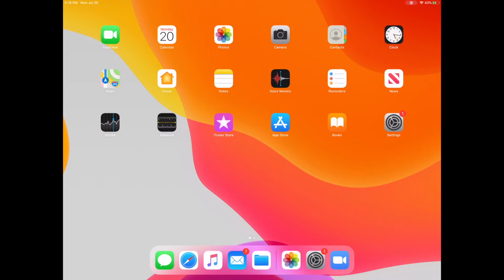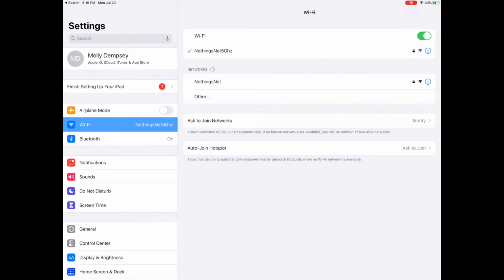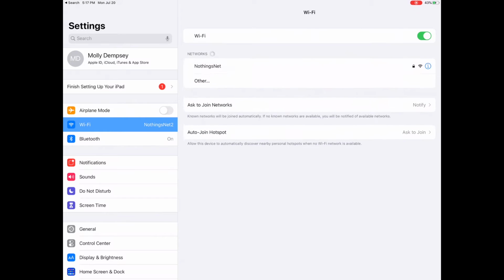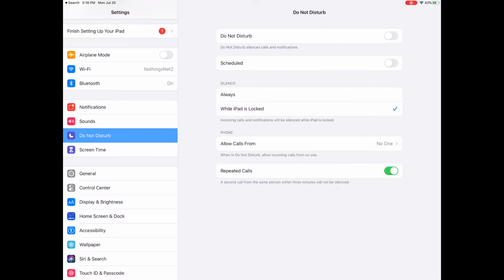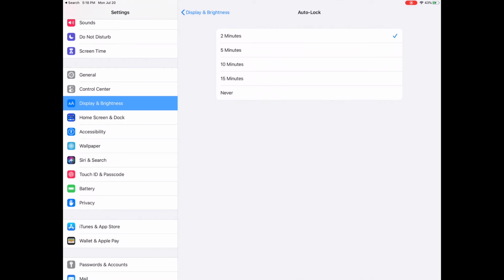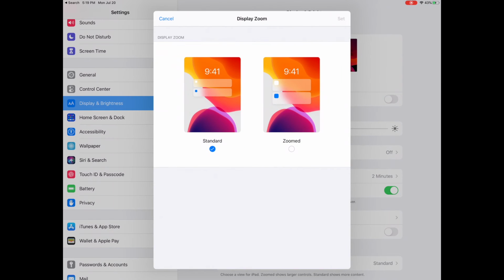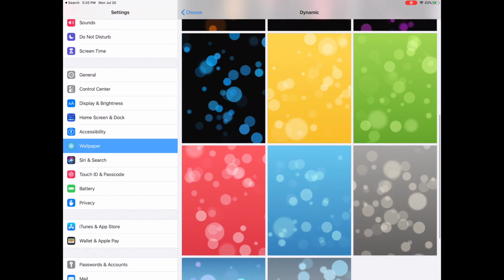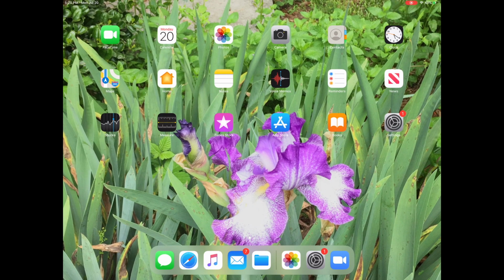Grandkids Next Door iPad Settings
Check out this video to learn more about display settings on your iPad!

We talk about:
- Wifi
- Airplane Mode
- Do Not Disturb
- Display & Brightness (including Text Size!)
- Changing your wallpaper